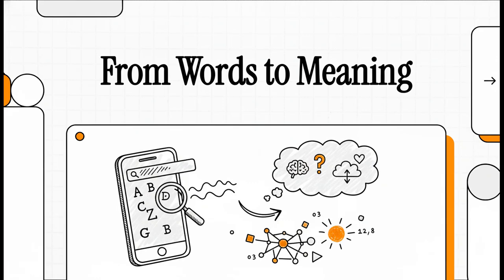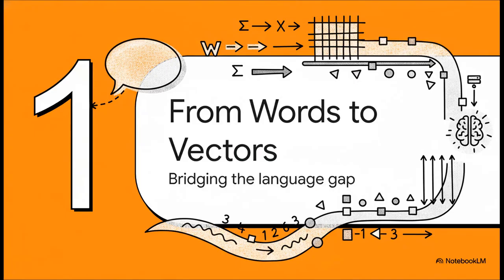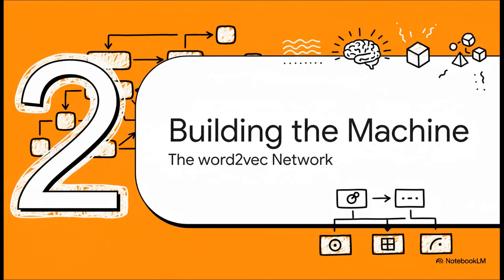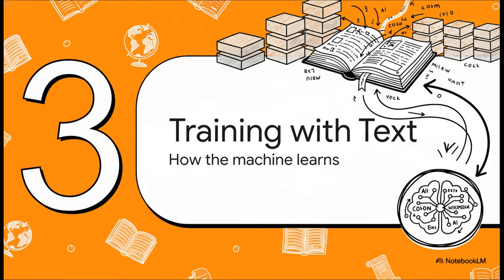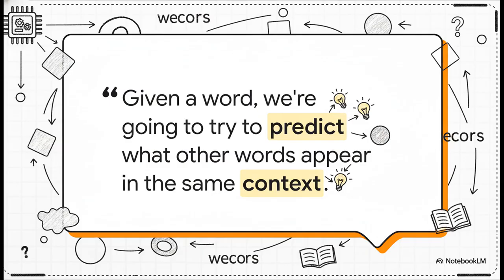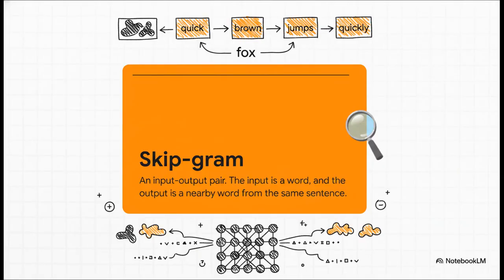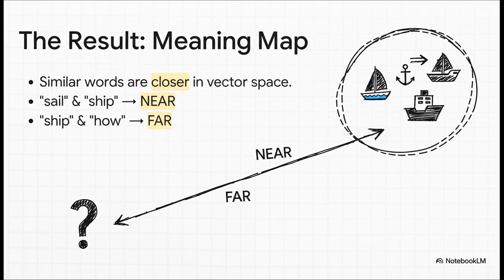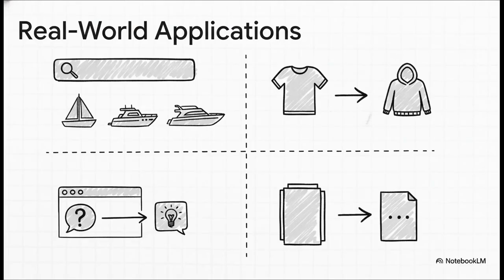Machine Learning- Embeddings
how neural network architectures like Word2Vec transform vocabulary into high-dimensional vectors. This process involves training models on skip-grams to ensure that words with related meanings are positioned near each other in a vector space.